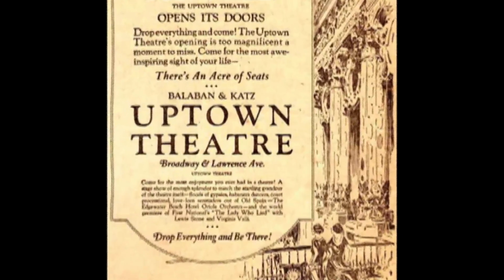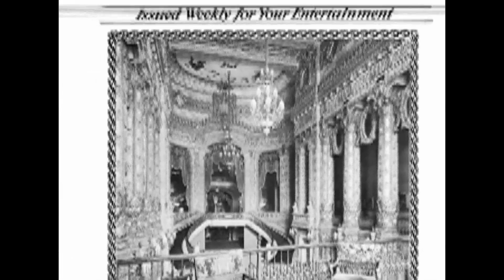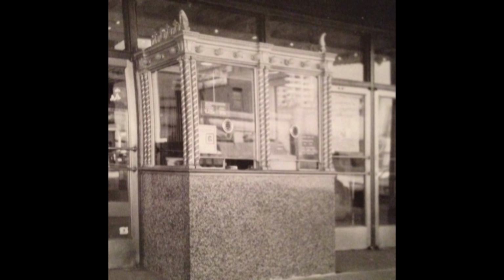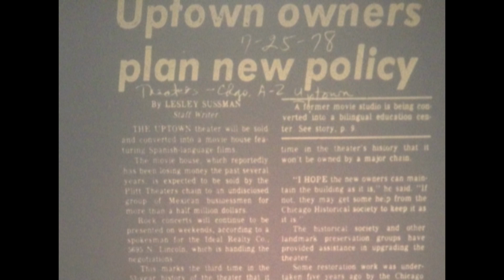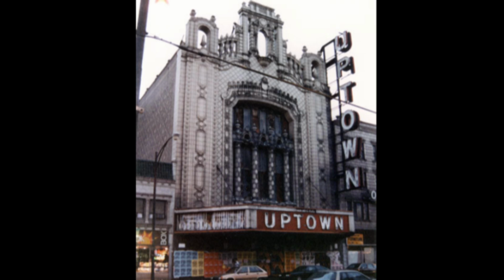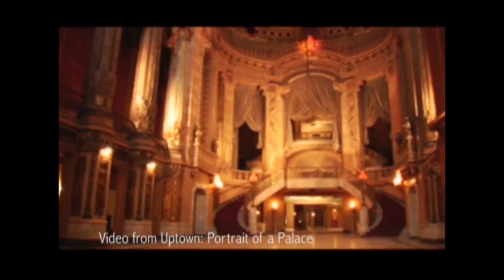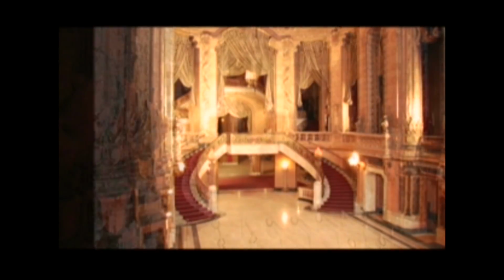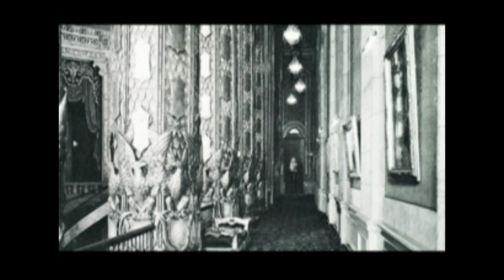Revival of the Uptown Theatre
From its beginning in 1925, the Uptown Theatre was a sight to see. Today it sits unnoticed in the Uptown neighborhood of Chicago. With a long road ahead, many remain positive.

Film taken from Uptown: Portrait of a Palace by John Pappas & Michael Bisberg